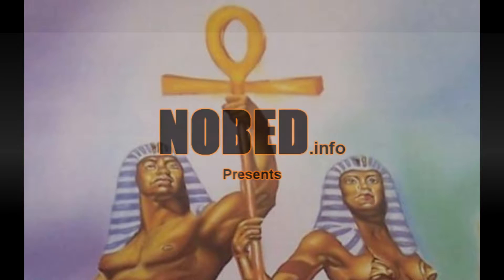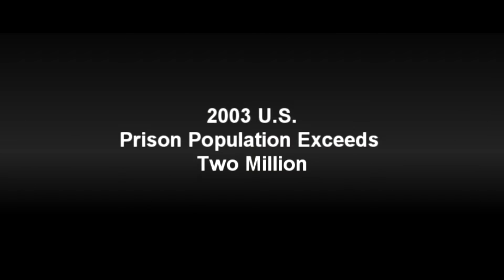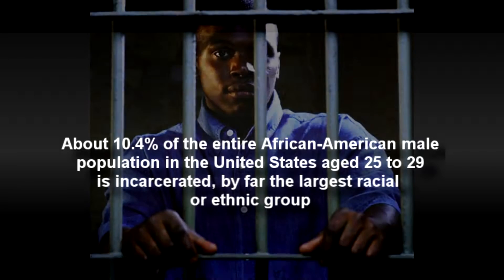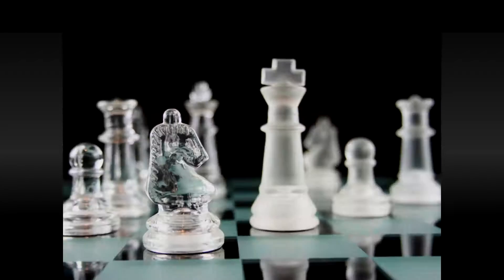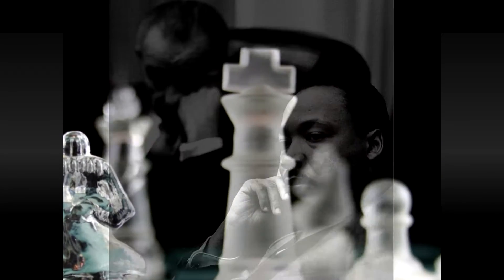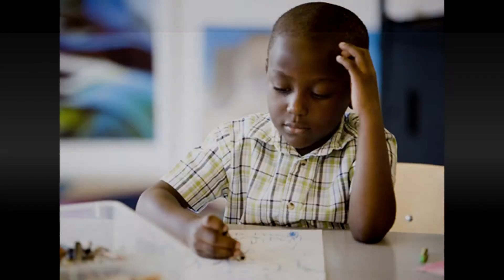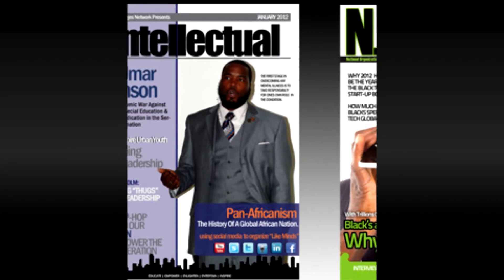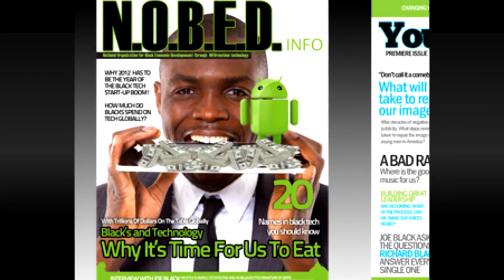KING AND QUEENS (PROMO)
Android App